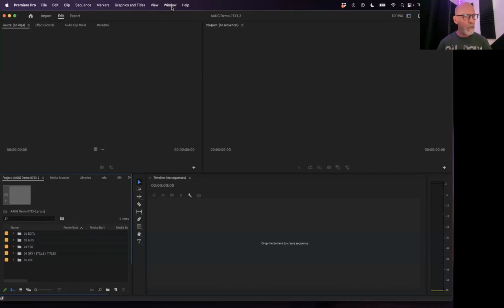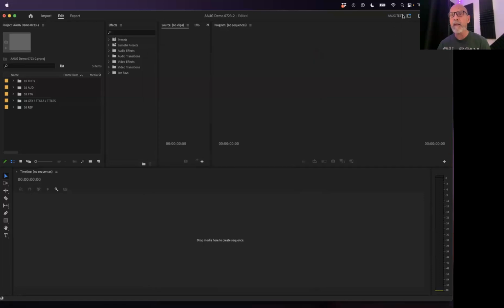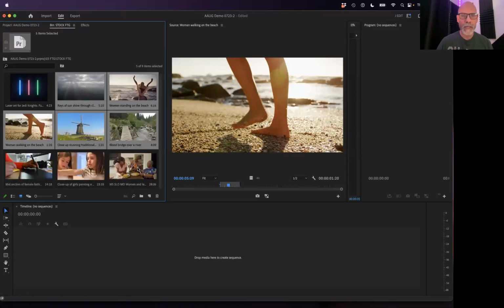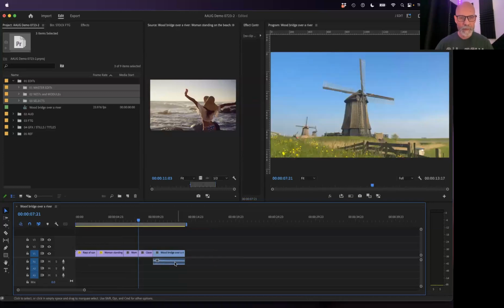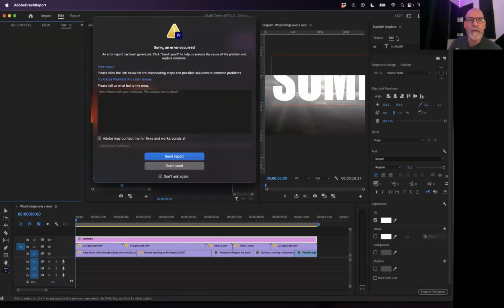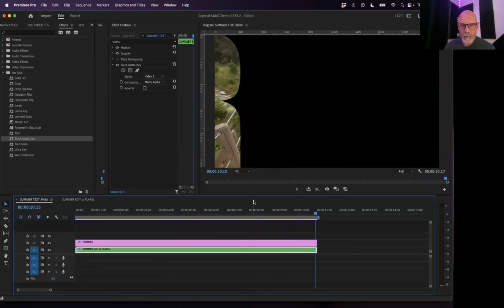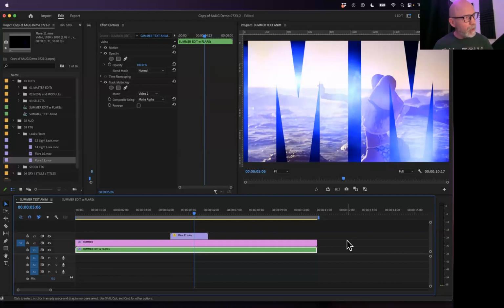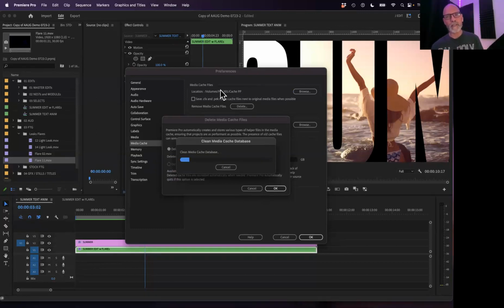Premier Pro Animation Techniques-July 2023 Austin Adobe User Group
The July 13th, 2023 meeting of the Austin Adobe User Group
A demonstration of animating techniques using Premier Pro to produce an engaging short custom social media message.

During this presentation, Jon Merrifield demonstrates keyframing and animation as well as track mattes in Premiere Pro. He also describes creating and using Mogrt templates straight from Premiere as well as the best way to utilize and reverse, etc. He then creates an engaging 15-second motion graphic style social media piece utilizing these techniques in Premiere Pro. (He brings in PSD and AI files yet it is a different result and not as integrated as in After Effects)

Please note: There will be no meeting in August and we will resume monthly meetings on the second Thursday in September.

Merrifield is a creative media professional with core skills in visual effects compositing and motion graphics. Jon operates a post and visual effects boutique, Peli Studio, based in Austin with global clientele, working on over 1,000 commercials, 100 music videos, 10 feature films, and a plethora of broadcast design projects. In addition to his creative film and design endeavors, Jon also has contracts with several high-end tech companies such as Salesforce to create social and promotional episodic media. Jon also is currently a trainer and consultant in After Effects and Premiere Pro at Lumenbrite, an international Adobe training company.

The Austin Adobe User Group
We meet, free on Zoom, at 6 pm CST. It’s the same room as always.